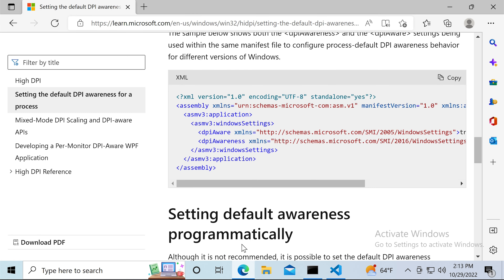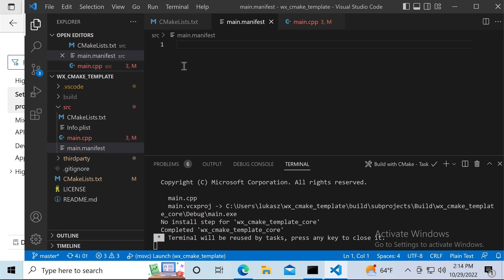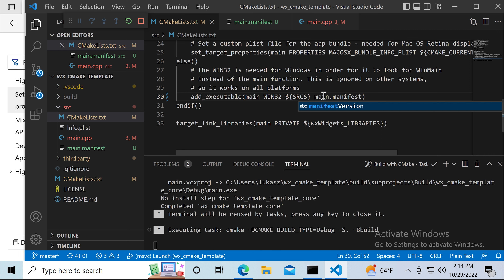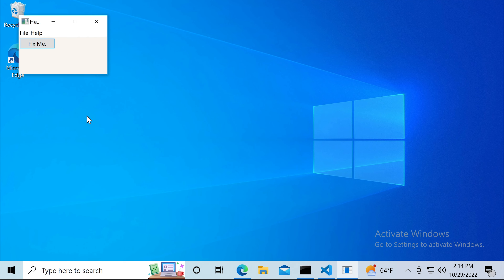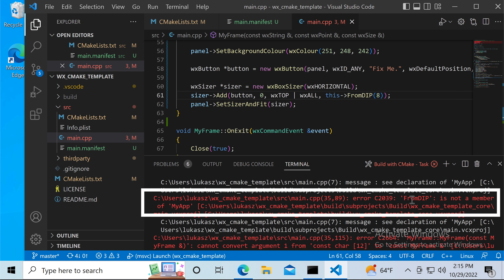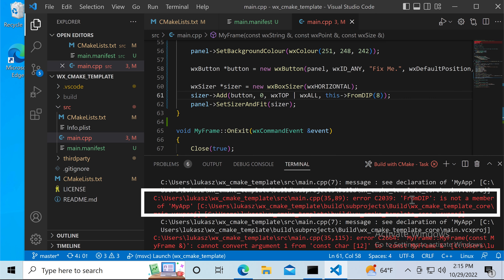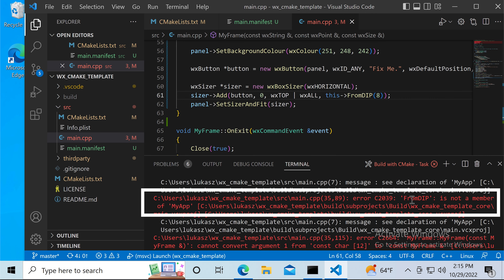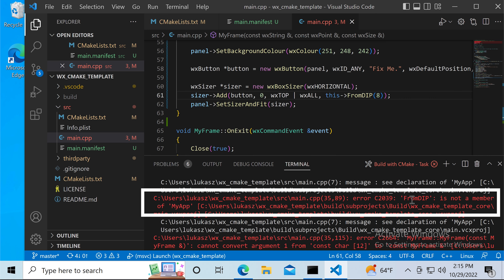wxWidgets: Fix blurred controls in Windows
Fixing blurred controls in Windows by providing the correct manifest file.